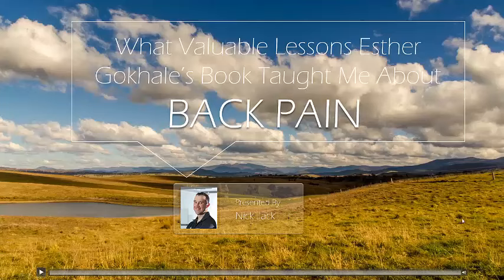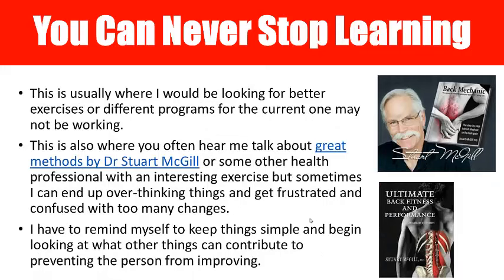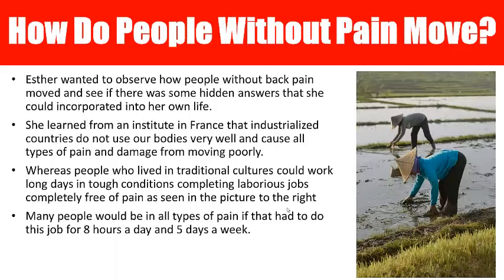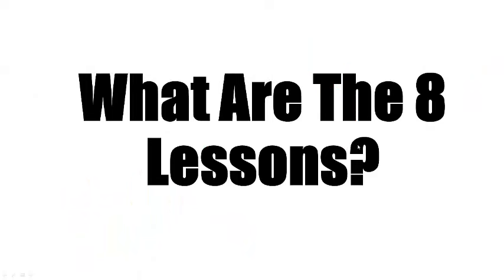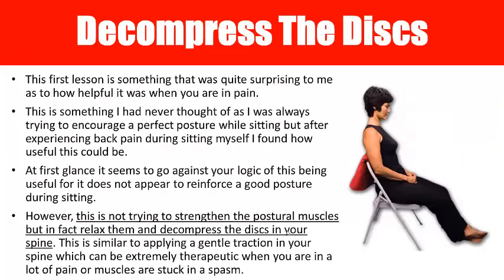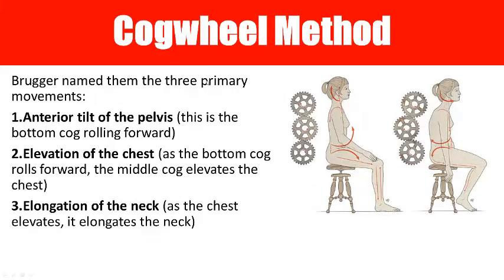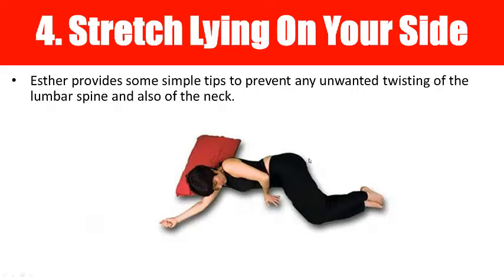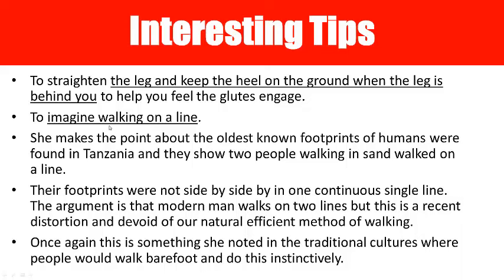Valuable Lessons About Back Pain I Learned From Esther Gokhale's Book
One thing I have never stopped doing over the last 18 years as a trainer is continually trying to learn and find more effective ways to become fit and healthy. Many of my best lessons have come from mistakes or getting stuck with a method that was simply not working that led me to look elsewhere for answers and more effective ways to deal with the problem I was facing. One of those times was several years ago when I was working with several clients with chronic back problems that were not showing the results I was hoping for with my exercise interventions.

This is usually where I would be looking for better exercises or different programs for the current one may not be working. This is where you often hear me talk about great methods by Dr Stuart McGill or some other health professional with an interesting exercise but sometimes I can end up over-thinking things and get frustrated and confused with too many changes. I have to remind myself to keep things simple and begin looking at what other things can contribute to preventing the person from improving.

I wrote an article about lessons I learned from Dr McGill which you can check out below

When you talk to people with back pain and you ask them the question, what movement makes your back hurt? Their answer will often refer to some simple activity they do during the day. For example, when they bend over to pick up something, when they try to sleep at night, when the sit at work, or standing for long periods. Sometimes it may even be when they go for a walk that their pain is immense.

This is where we try to find exercises that will make it easier to sit, stand, walk, and bend and this often works. However, sometimes it may be more to do with the WAY THEY sit, stand, walk, and bend that is the problem and until we modify these actions they are going to get stuck in a constant cycle of ongoing pain. The big question is what is the best way to complete these activities?

Well, as you would expect that is not an easy answer to provide. This is sometimes where you can gain insights by observing people who do not have pain and this is where my research led me to a book by Esther Gokhale that changed the way I looked at back pain and posture forever.

Make sure you check out my detailed article about this in the link below as I dig much deeper than this video.

Other articles with great information that relate to this video you will find below

What type of back pain do you have?
Bulging Disc Exercises Only Work If You Address Poor Movement

Lastly make sure you grab a detailed copy of our Back Pain Secrets online program by going to the website below